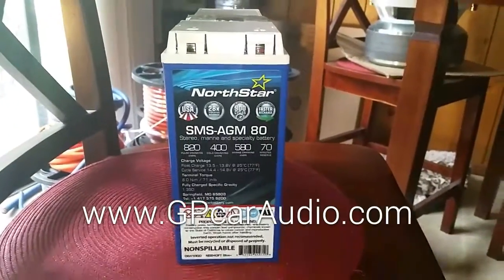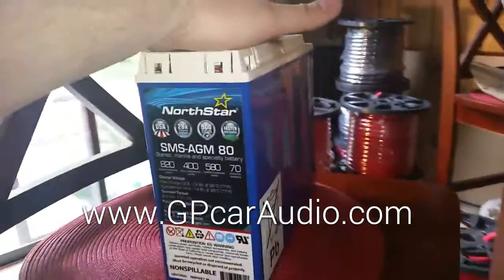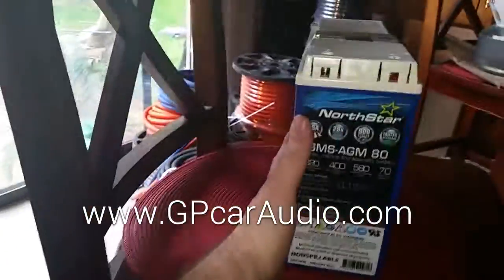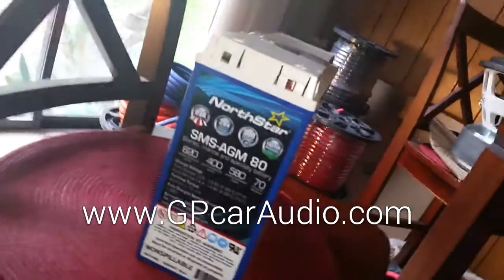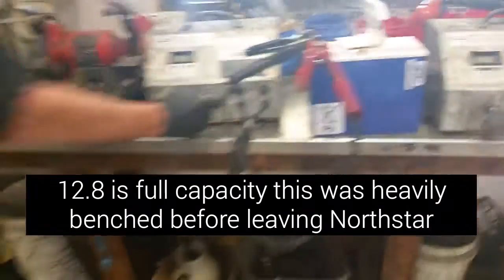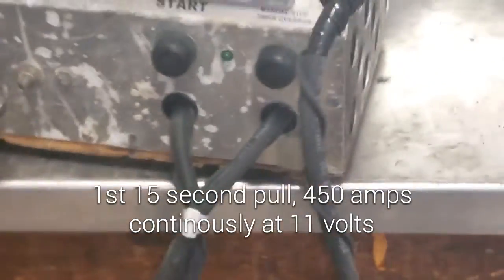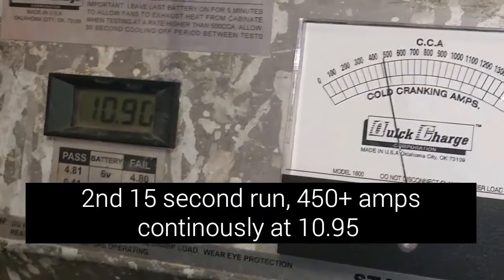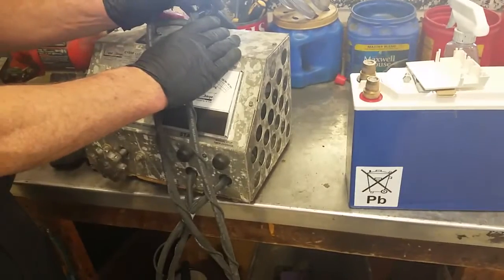Northstar SMSAGM80 LOAD TEST!!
This is a simple CCA load test at Interstate battery, definitely impressive, per size and price.
Here's the new budget Northstar, showing how it's done. 35 lbs
Due to capacity, I suggest running this on the 1k to 2k rms setups, but based off of these results you'll be able to support beyond that.